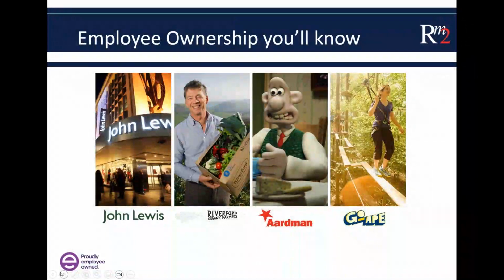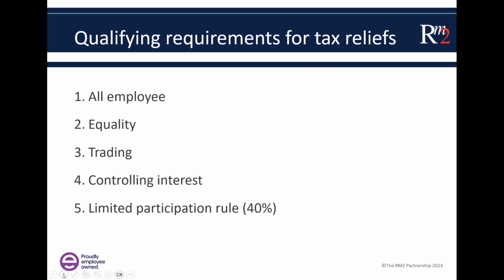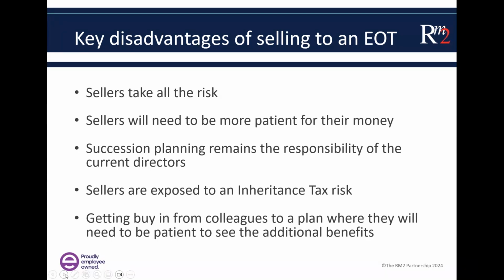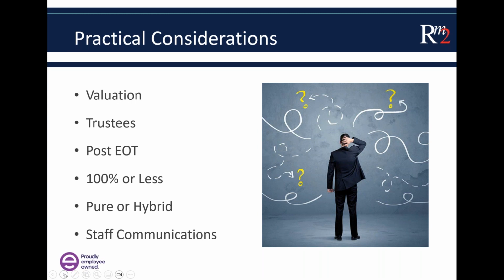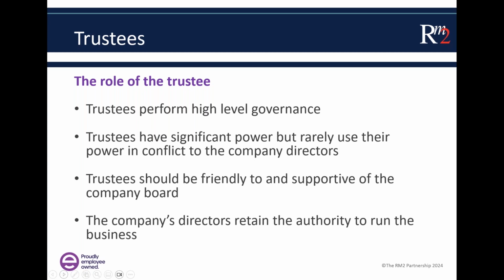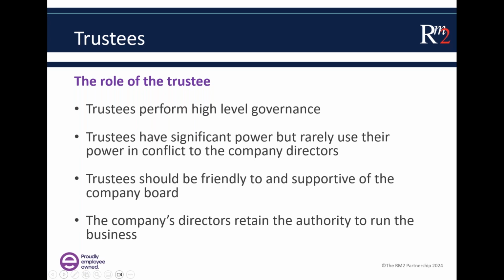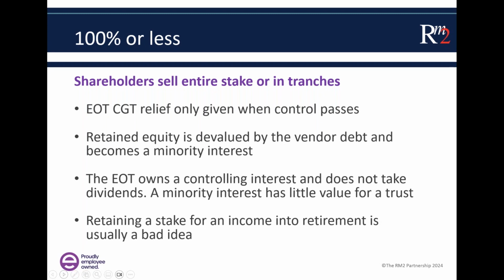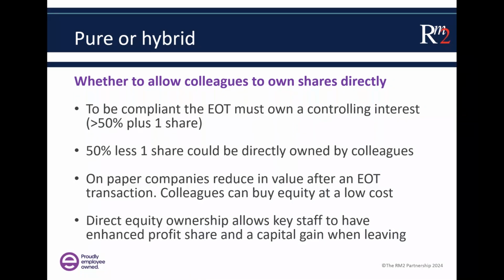Practical tips for a successful EOT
RM2 provide an overview of the benefits and disadvantages of selling your company to an Employee Ownership Trust.  We look at practical considerations such as company valuation, the role of trustees, what happens after the transaction, hybrid employee ownership and staff communications.